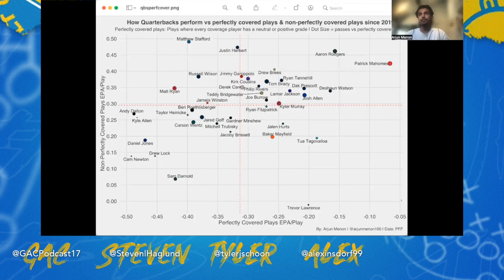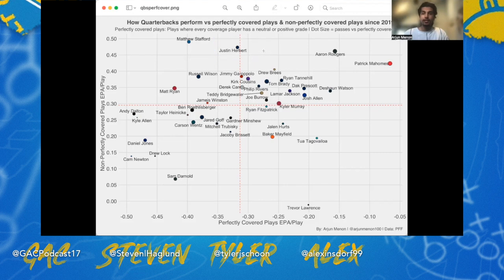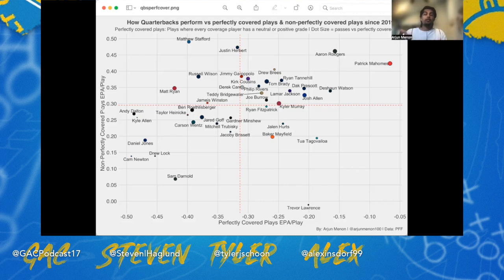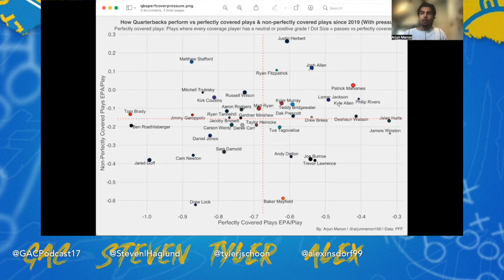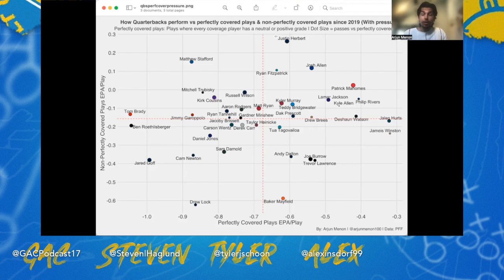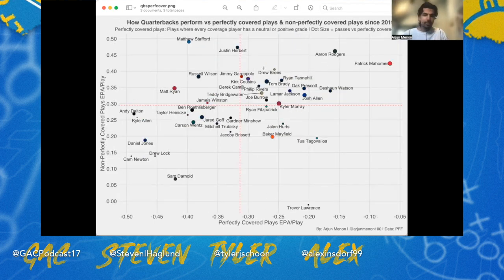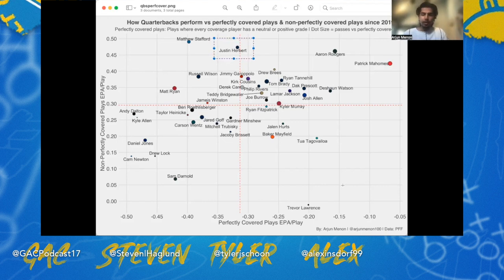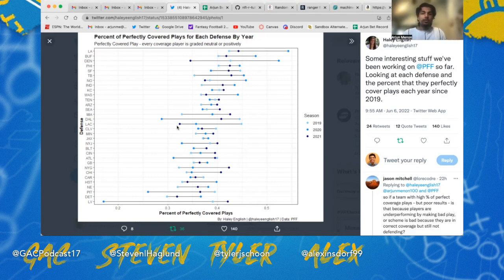Chargers Analytics: Justin Herbert vs Perfectly Covered Plays, Pressured Broken Plays, and More!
In this video, Arjun presents some new findings on how to evaluate QBs in the NFL and how it applies to Justin Herbert specifically